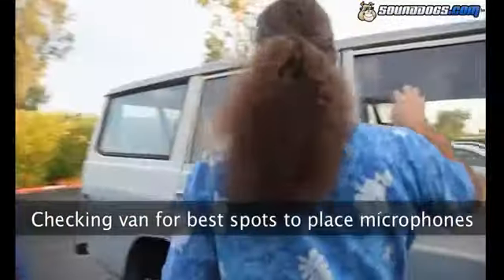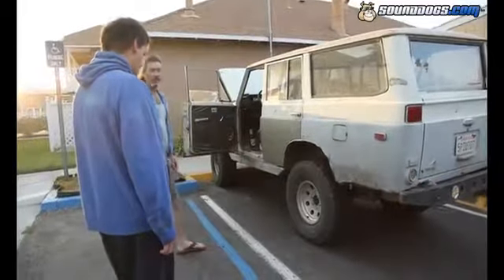Recording 1971 Toyota Land Cruiser Sound Effects with Sounddogs com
Recording Toyota Land Cruiser sound effects. Off-Road.